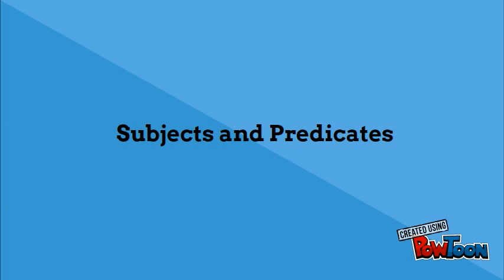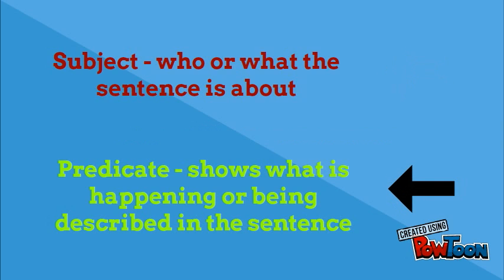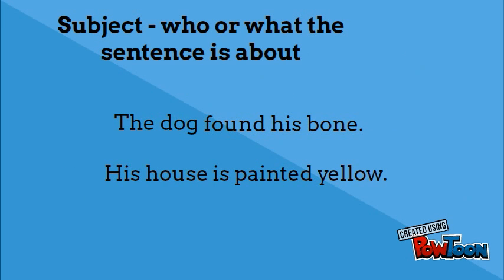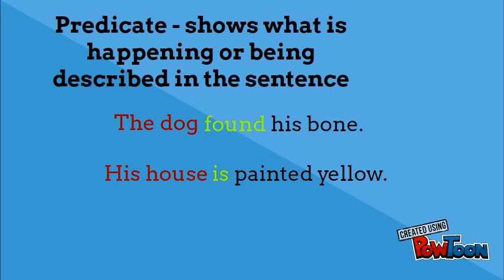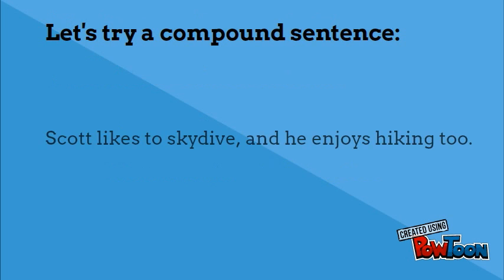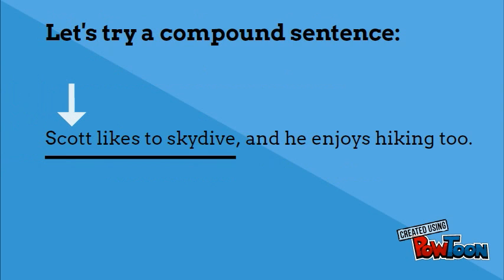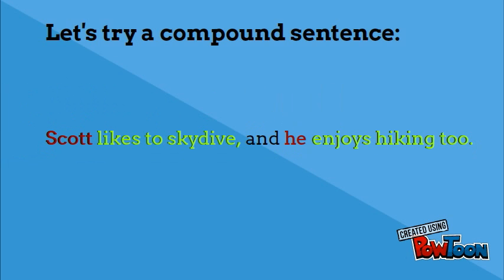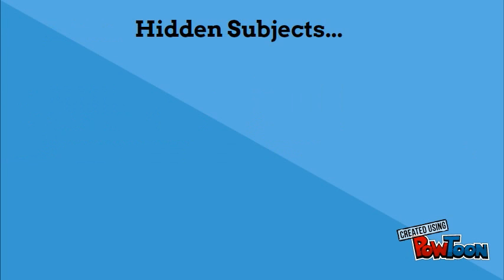Subject Predicate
Subject Predicate descriptions created for teaching English class. -- Create animated videos and animated presentations for free.  PowToon is a free tool that allows you to develop cool animated clips and animated presentations for your website, office meeting, sales pitch, nonprofit fundraiser, product launch, video resume, or anything else you could use an animated explainer video. PowToon's animation templates help you create animated presentations and animated explainer videos from scratch.  Anyone can produce awesome animations quickly with PowToon, without the cost or hassle other professional animation services require.